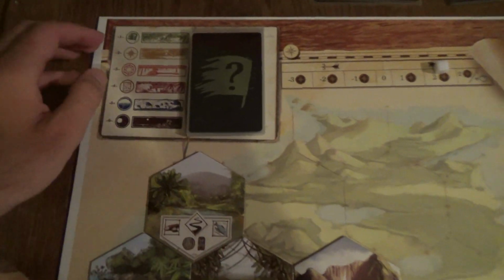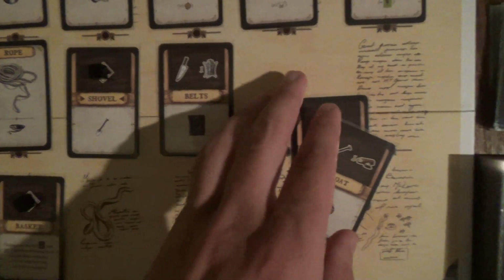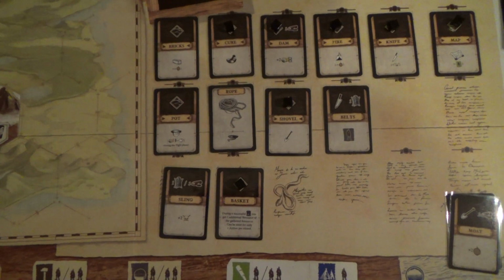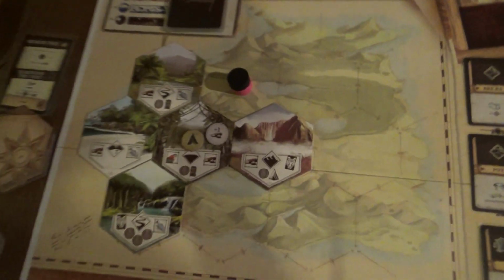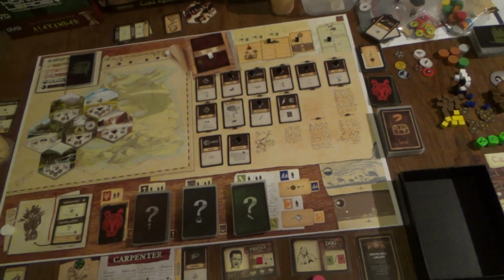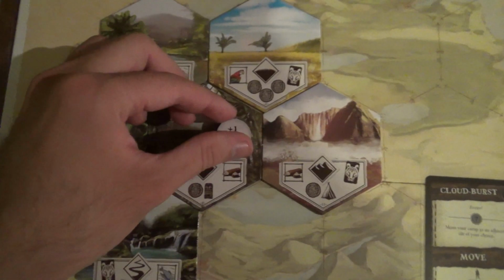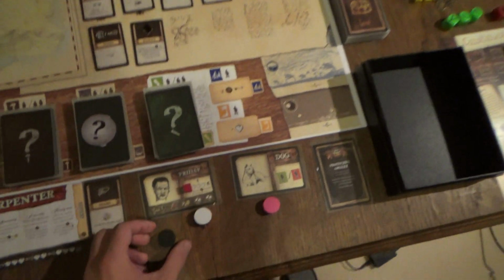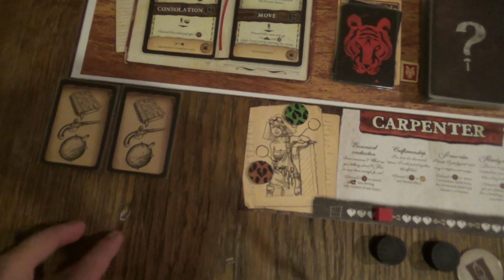Robinson Crusoe - Castaways - Part 3 - Gameplay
Robinson Crusoe - Adventures on the cursed Island, the Castaways scenario play-through.